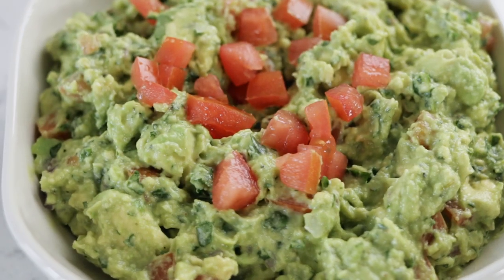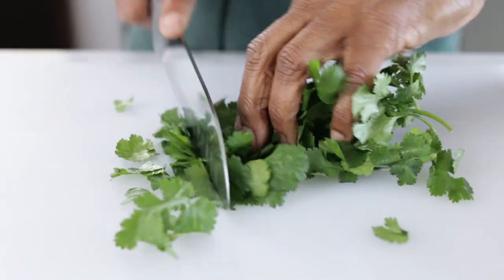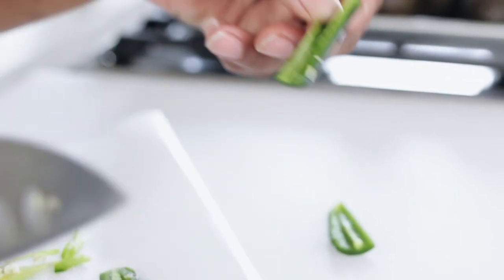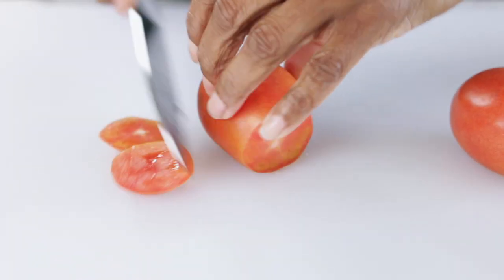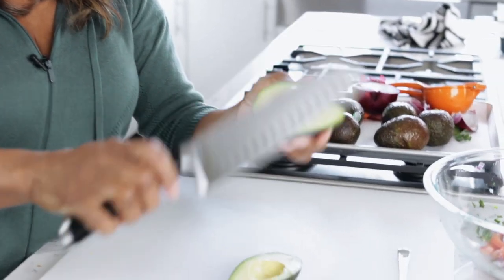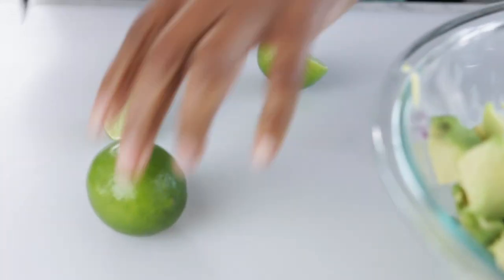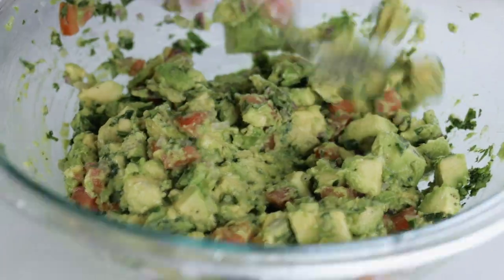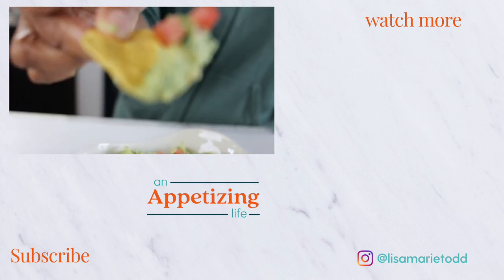How To Make The Best Guacamole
Are you ready to make the best homemade guacamole? I love serving this when I need to make a quick, easy snack that everyone will enjoy. It's full of fresh, flavorful ingredients like Roma tomatoes, red onion, garlic, cilantro, and jalapeño pepper.

This healthy and flavorful dip is perfect for parties, game days (hello, Super Bowl), or everyday snacking. Serve it with your favorite chips or crudité platter. Or try spreading it on a turkey sandwich, burger, or spoon into tacos.

Let me know if you made this recipe or made any substitutions to put your spin on it. Enjoy!

INGREDIENTS TO FOR GUACAMOLE
3 large ripe avocados
1 tablespoon fresh lime juice
2 Roma tomatoes seeded and chopped
1/4 cup red onion diced
2 garlic cloves minced
1 jalapeño pepper seeded and minced
2 tablespoons cilantro chopped
1/4 teaspoon cayenne pepper
1/2 teaspoon Kosher salt
Black pepper